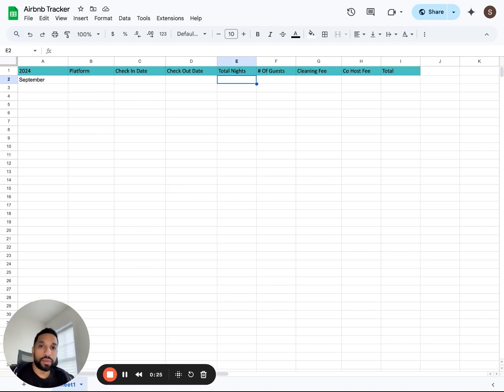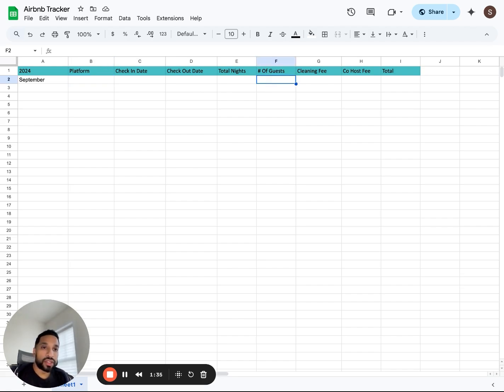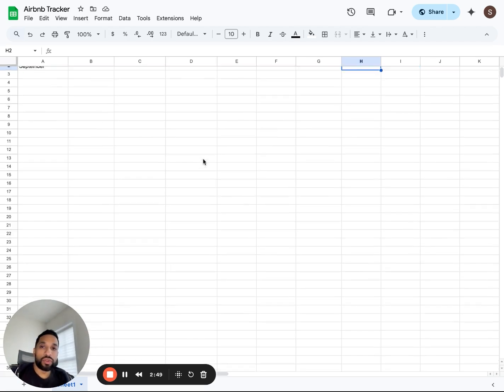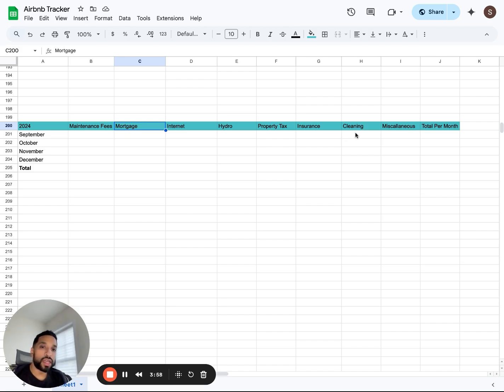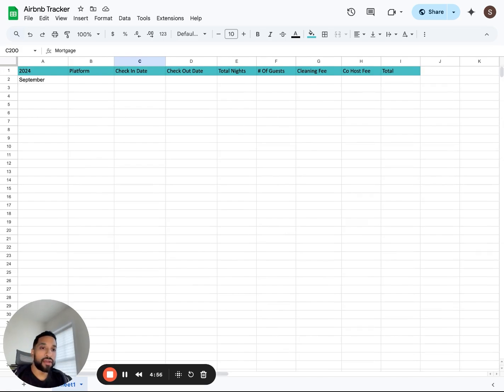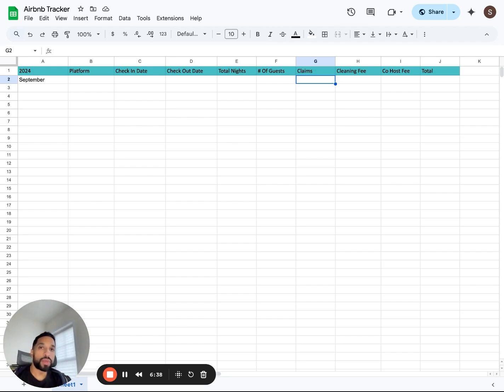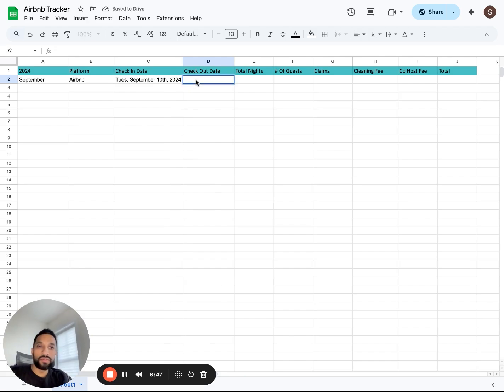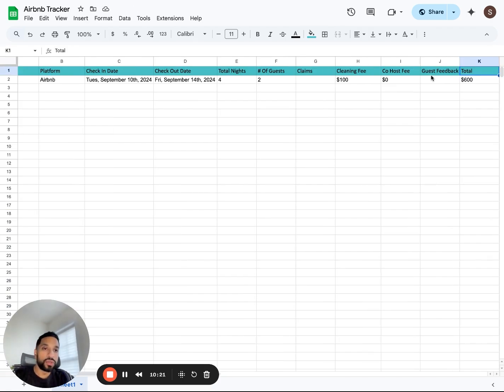How To Track & Scale Airbnb Bookings Like A Pro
Welcome back! In this video, I’ll walk you through a powerful yet simple spreadsheet that I discussed in my previous video which will help you organize and track your Airbnb bookings. Whether you’re just starting out or managing multiple listings, this tool will give you financial clarity, help you analyze performance, and set goals for your Airbnb business.

🚀 What You’ll Learn in This Video:
✅ How to use the spreadsheet to track check-ins, check-outs, cleaning fees, and revenue.
✅ Why tracking your numbers is essential for scaling your Airbnb business.
✅ Pro tips to enhance your tracking for better insights and growth!

💡 Free Spreadsheet: If you missed the previous video, grab your copy of the booking spreadsheet

Time Stamps:
00:00 Introduction
00:35 Spreadsheet Overview
04:04 Why Tracking Matters
04:45 How to Use the Spreadsheet
05:51 Pro Tips for Enhanced Tracking
06:37 Additional Value